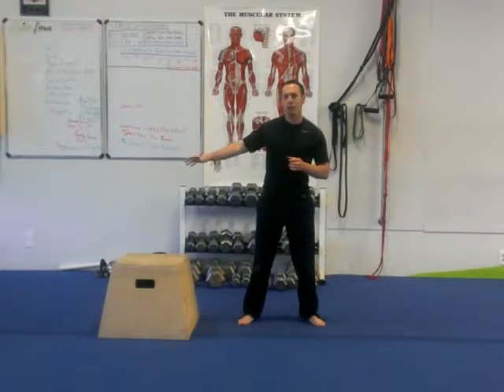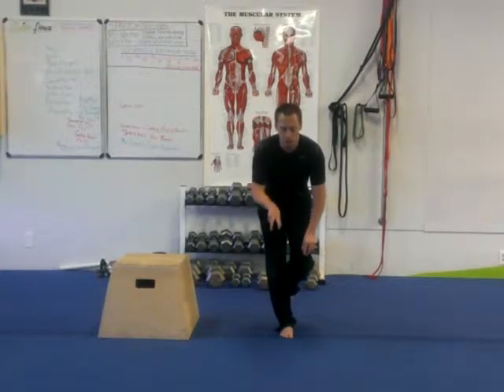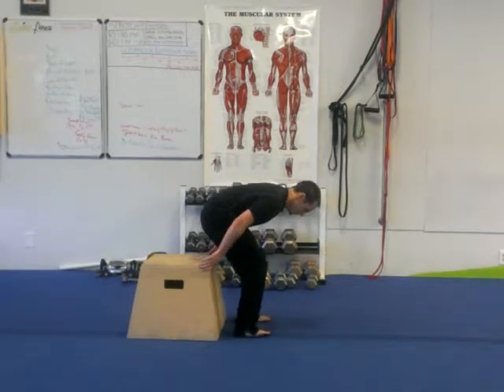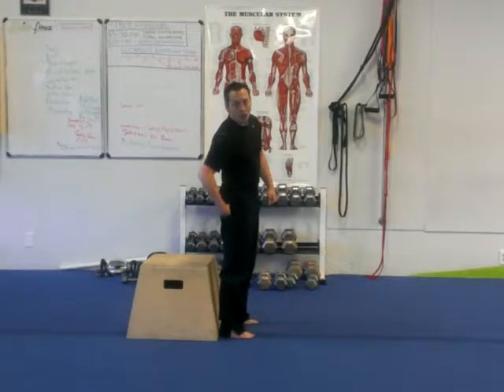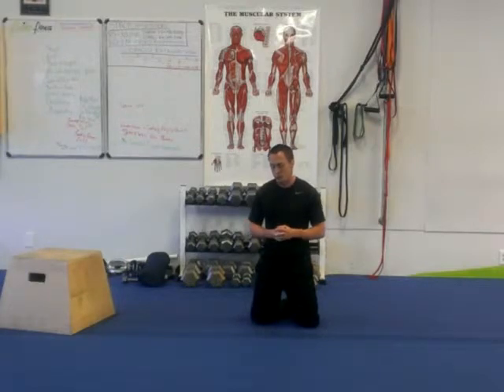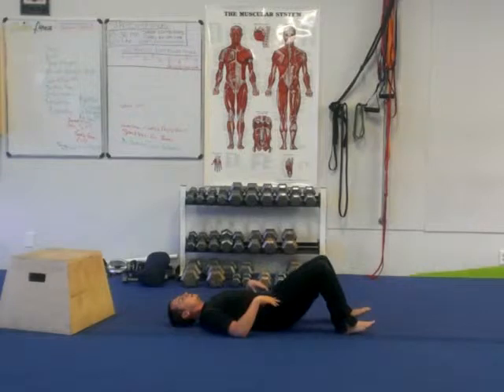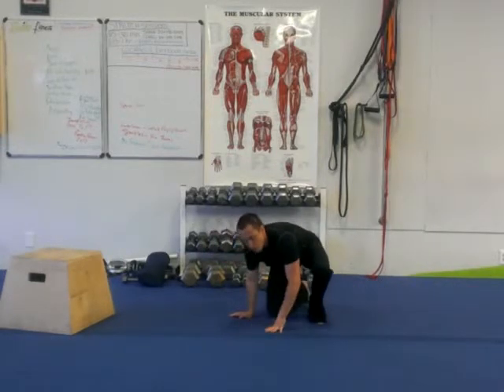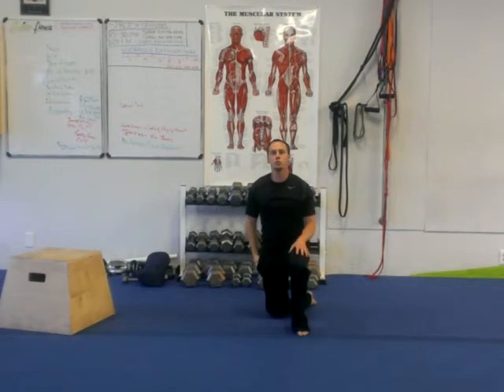Master Mobility and Movement - Blue Springs Personal Training and Thermogenic Fat Loss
ADVANCED WORKOUT and learn more about our at-home or away workout solution, blue print, and nutritional cookbook

Personal Training in Blue Springs uses a workout like this to improve movement and mobility to progress maximum calorie burn, reduce injury, and feel and look better.